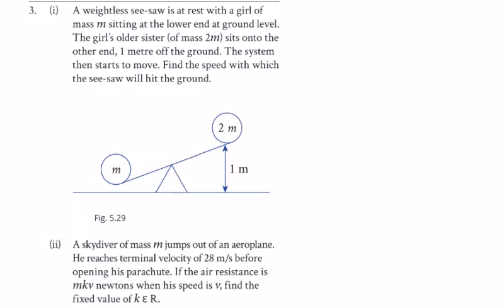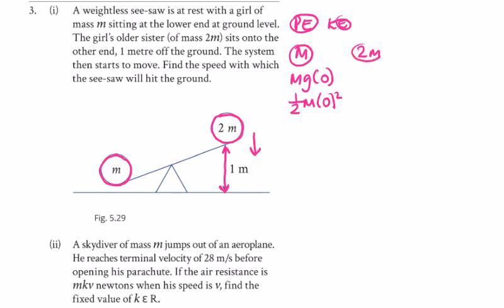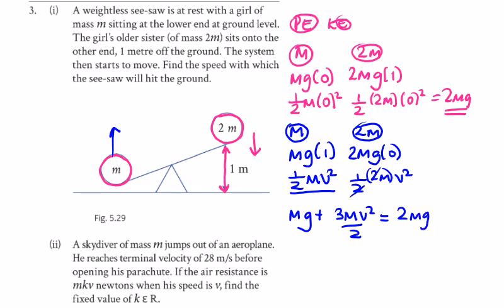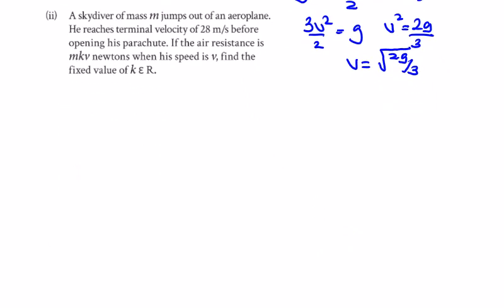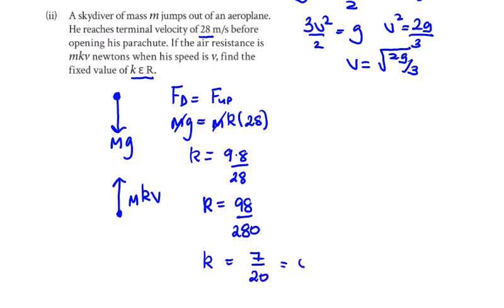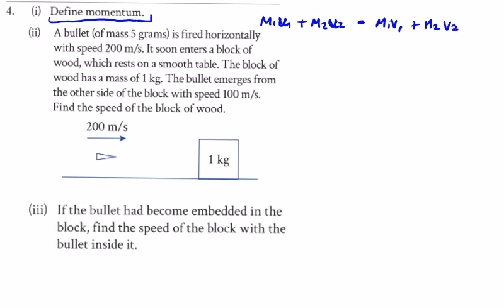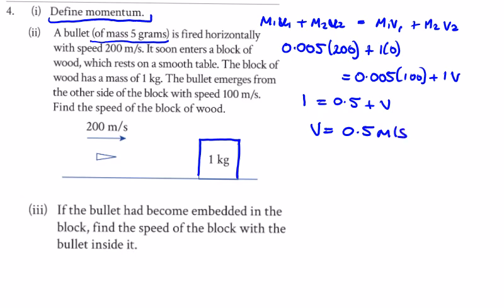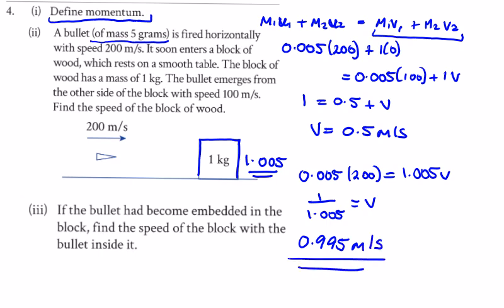Work, Energy, Power Momentum #27